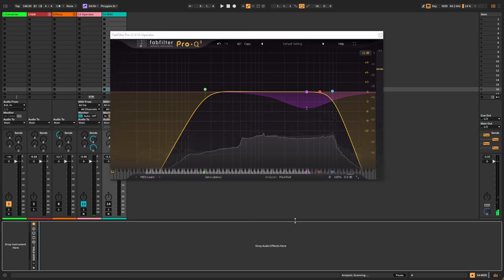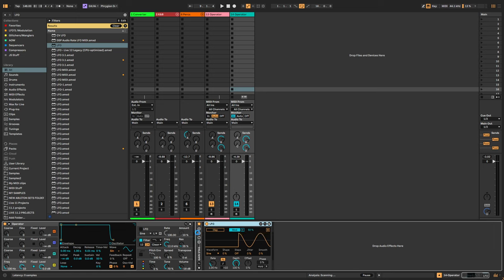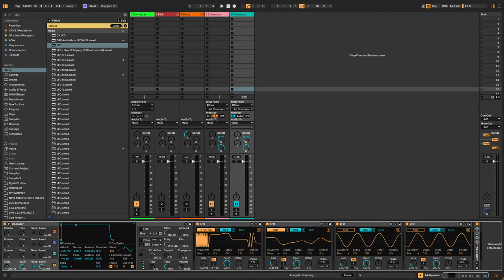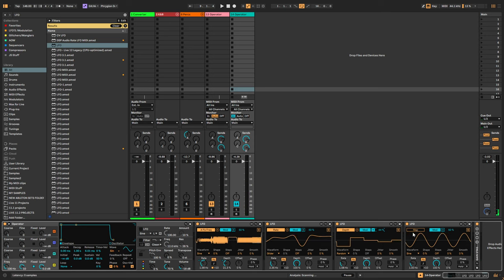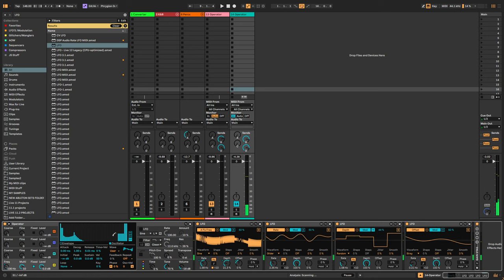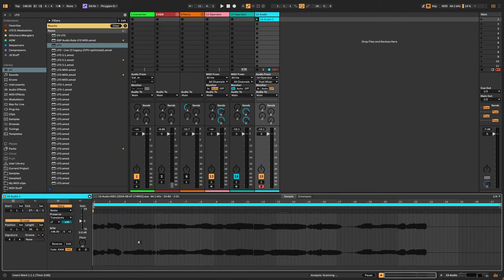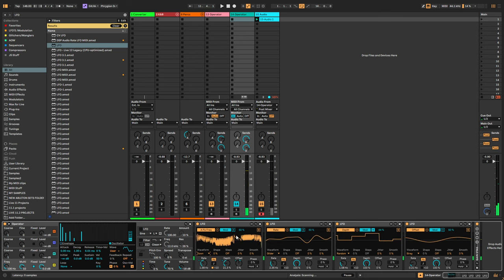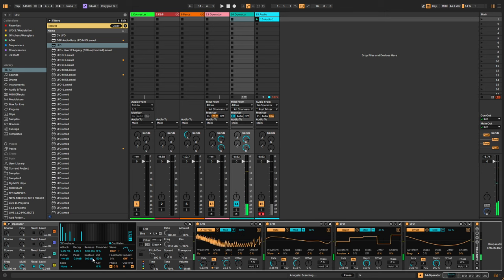[Ableton Live 12] Fun with LFO's, FM and Ableton's Operator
00:00 Sound example
00:14 Tutorial starts
00:36 Overlooked feature 1
02:22 Overlooked feature 2
05:31 Operators User waveform
07:35 Quantizing the LFO-shape